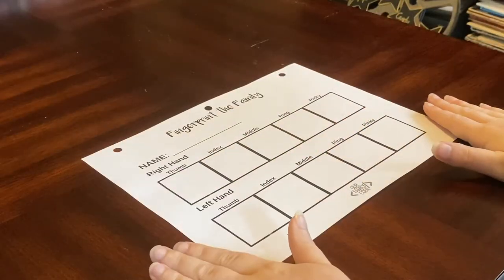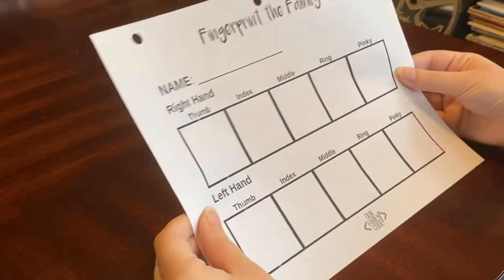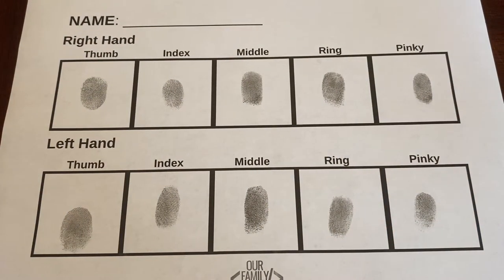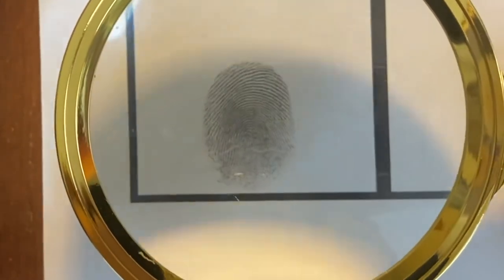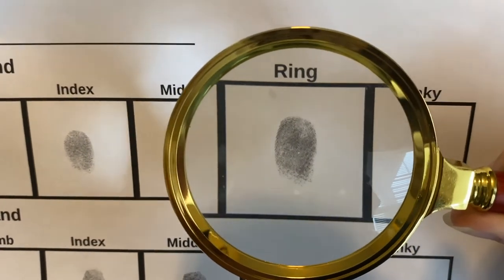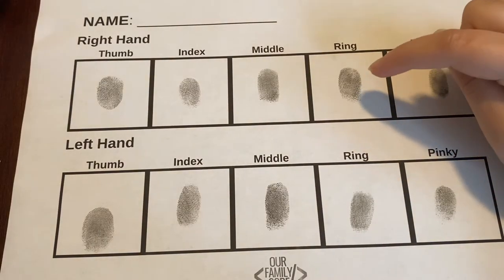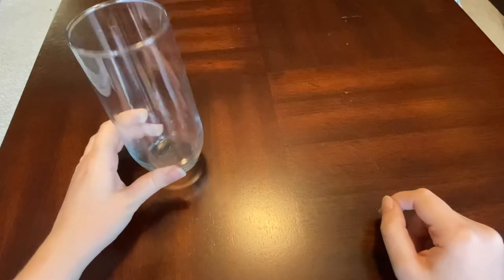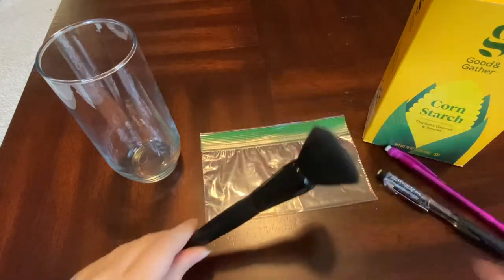STEM | Examining & Exploring Fingerprints | Week 2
Grab your magnifying glass and learn about what makes our fingerprints so unique!

What shapes and patterns do you see in your fingerprints?

Materials:
Tape
Inkpad
Cornstarch
3-5 Pencil leads
Magnifying glass
Ziploc plastic bag
Various surfaces for fingerprinting (soda cans, glass containers, plate, crayon boxes, etc)
Fingerprint the Family Worksheet